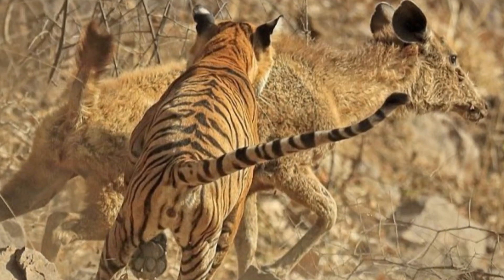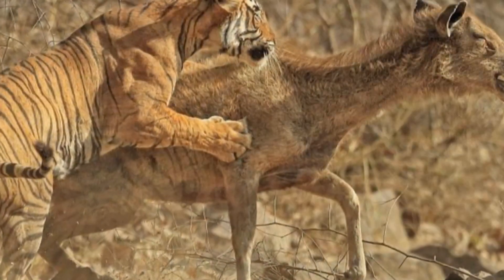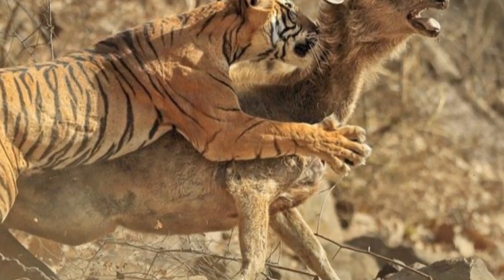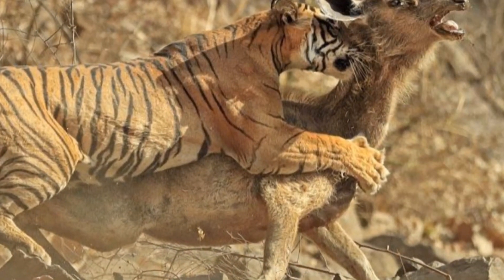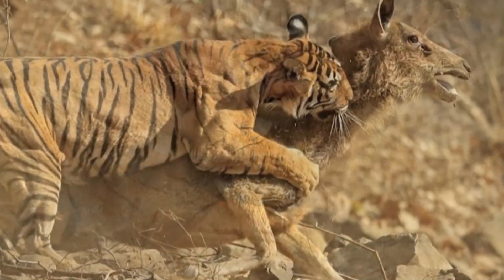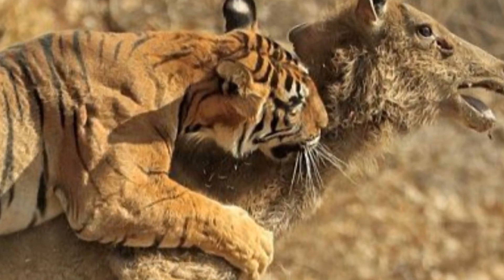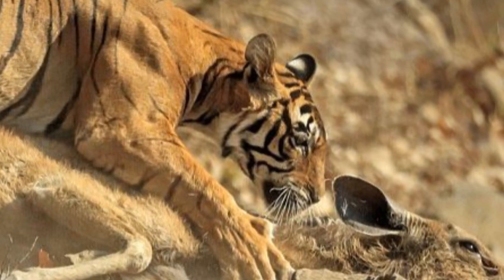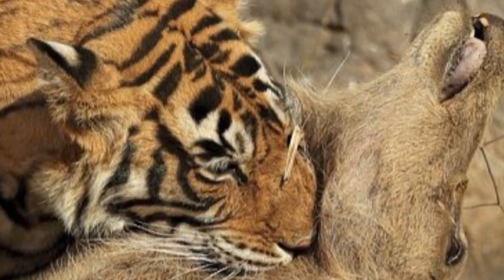Stabilize Paralyze Incapacitate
Stabilize Paralyze Incapacitate the way of the Tiger.